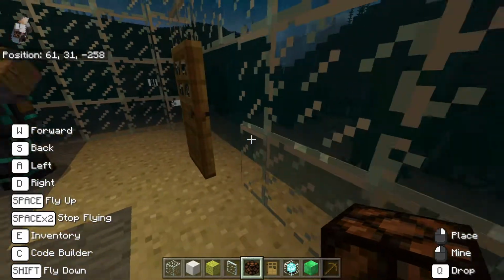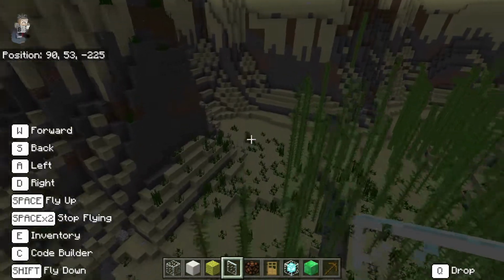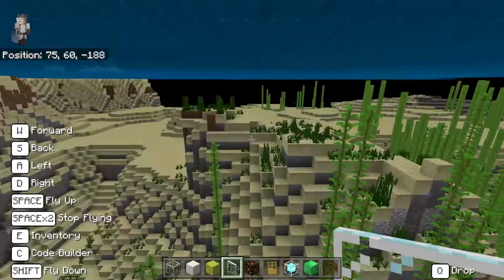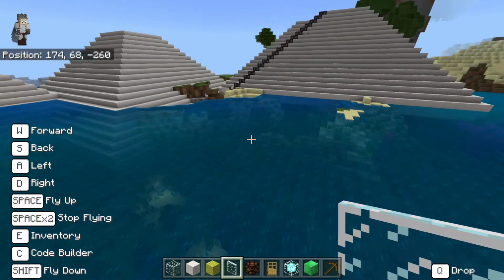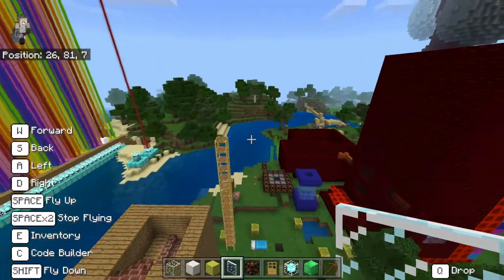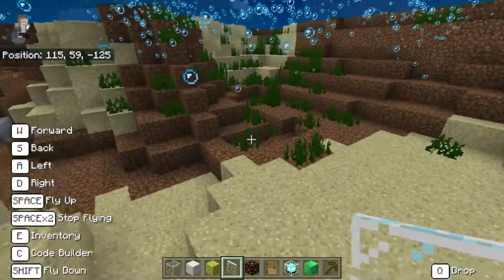Water Anomaly in Minecraft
For some reason, Minecraftedu became a little glitchy and something happened.